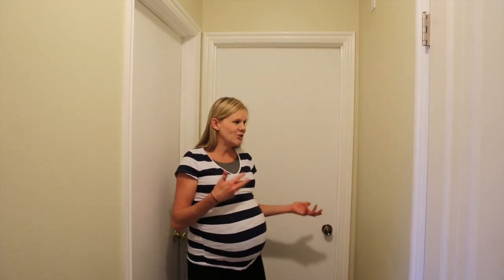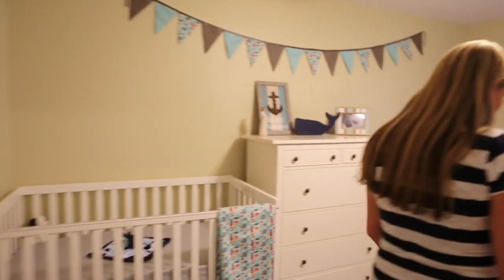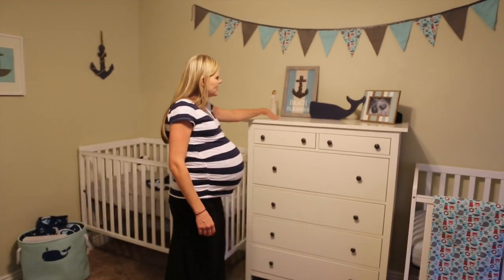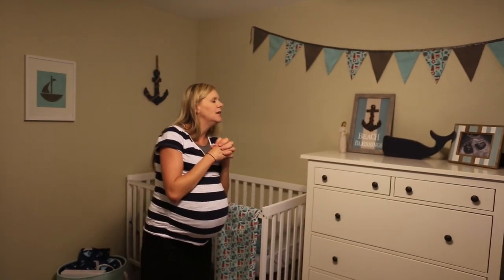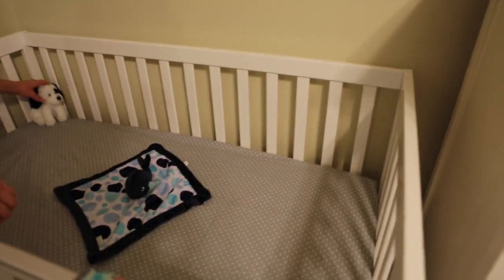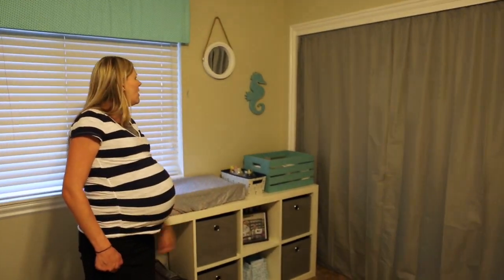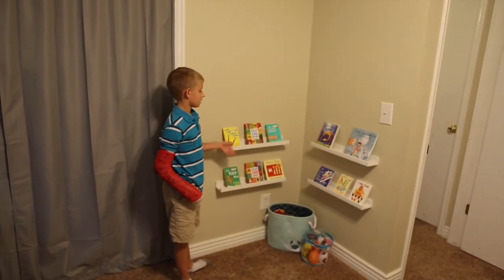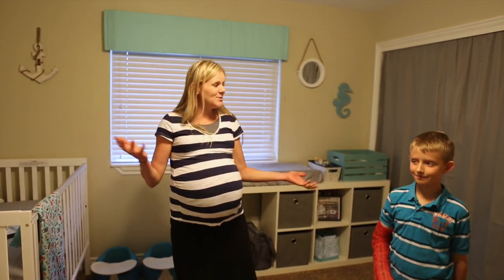Twin Baby Nursery Reveal! Nautical Design Ideas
The Twin's baby nursery is ready for the big reveal! What do you think?